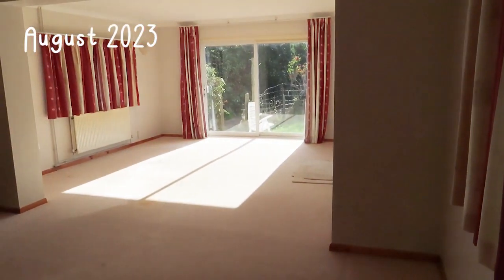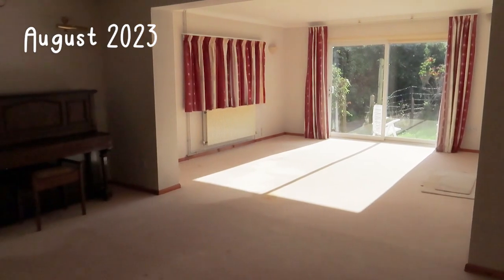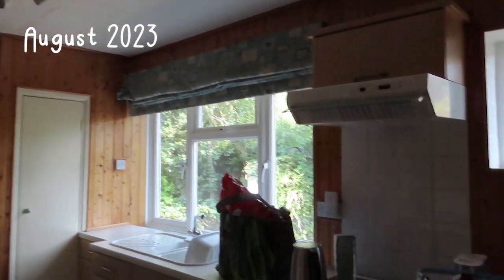We Bought a House - New Name And Channel Updates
Welcome to the new Jelly and Pickle channel - previously NelliumCrafts!
This updated channel is now going to be all about our new project - our new house!!

There is so much to do at this house, including clearing over an acre of land, so there will be plenty of videos to come on updates, before and afters, room renovations and redesigns and so, so, so much more!

🐝 MY LINKS 🐝
 Jelly And Pickle